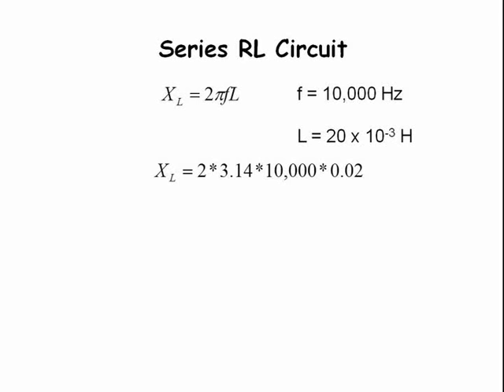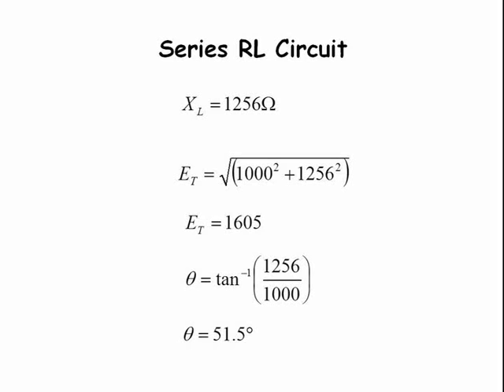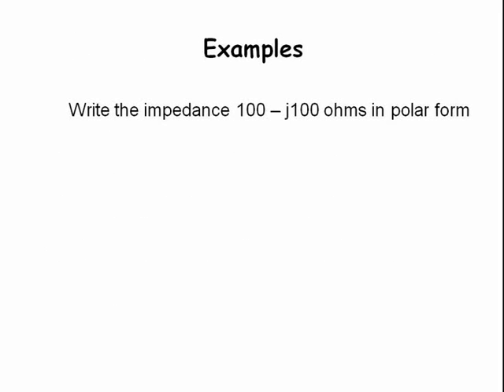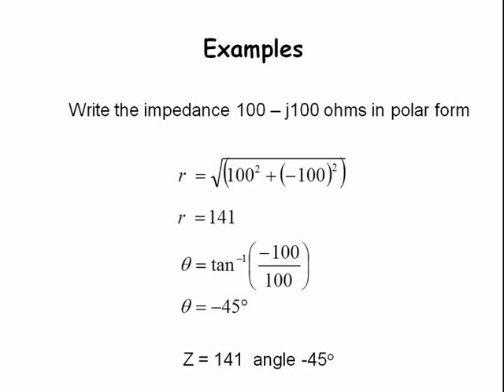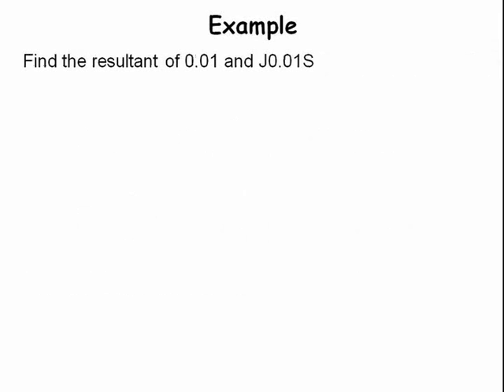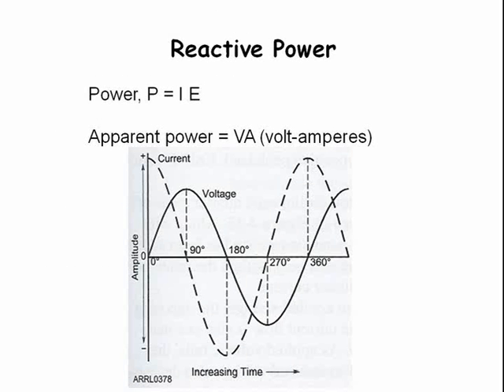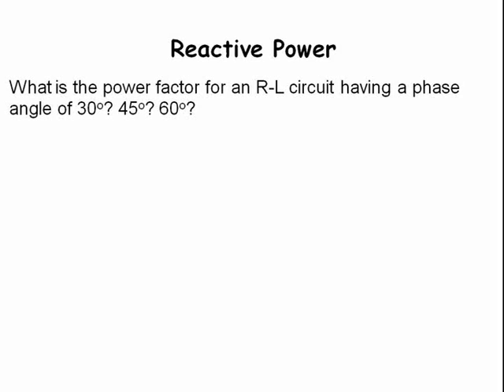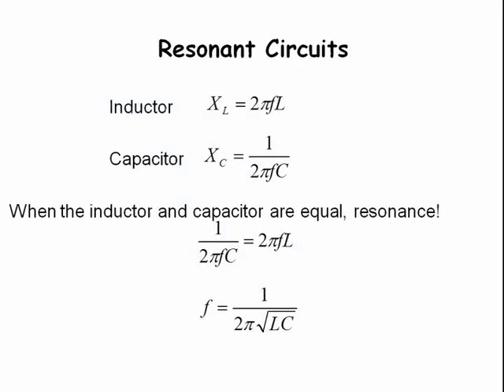Ham Radio Extra Class License Course, day 3 part 3